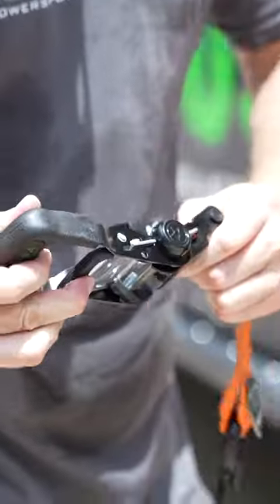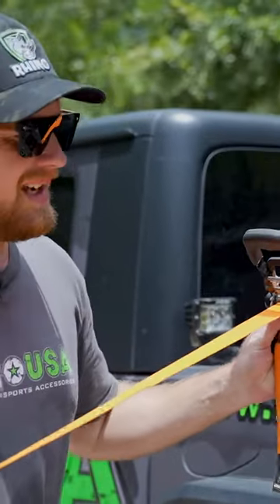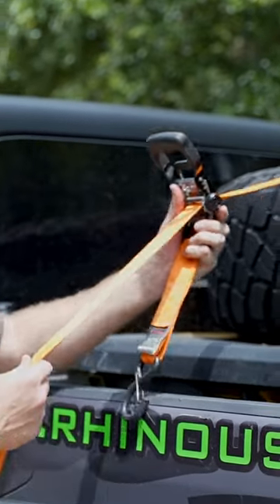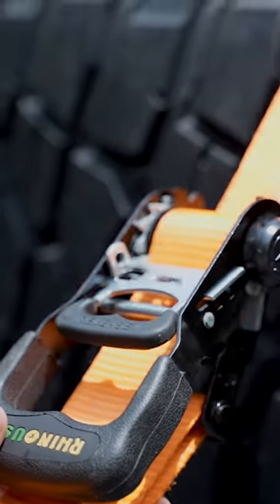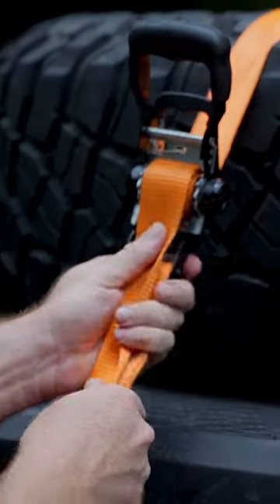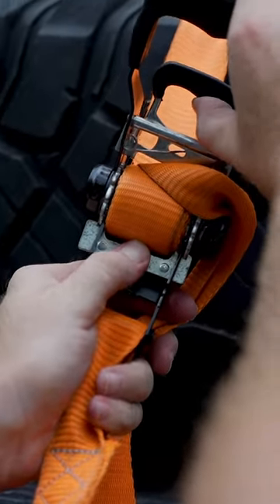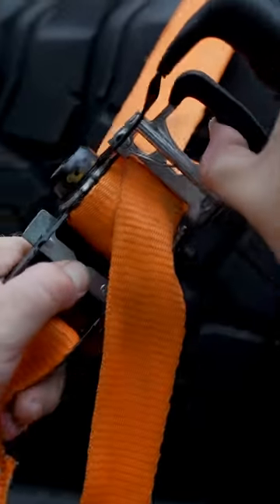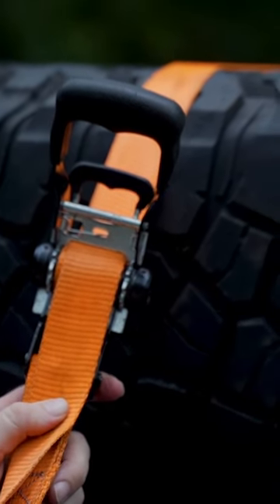How to Use Ratchet Straps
Not sure how to use ratchet straps? Wes has your back with this quick tutorial.

Shop our wide range of ratchet straps and tie-downs on rhinousainc.com ✅